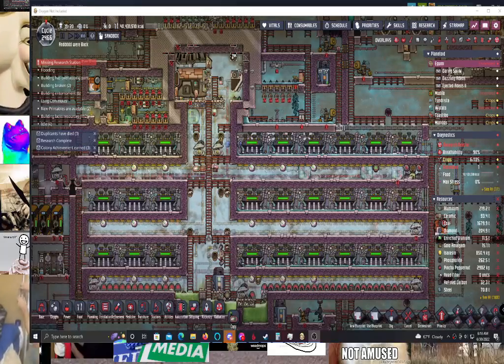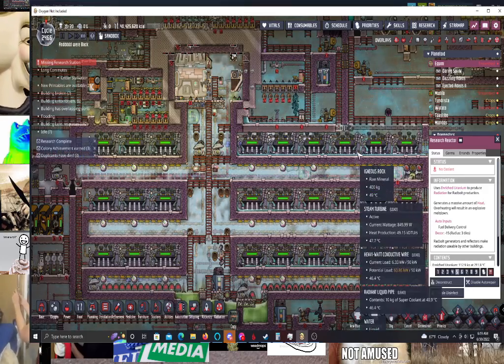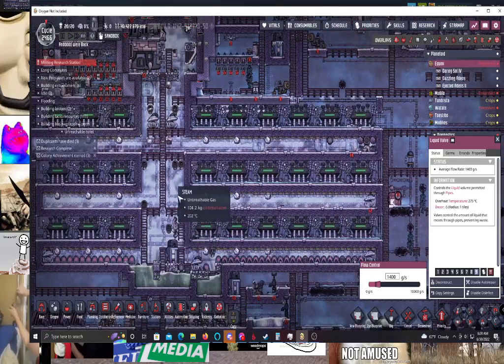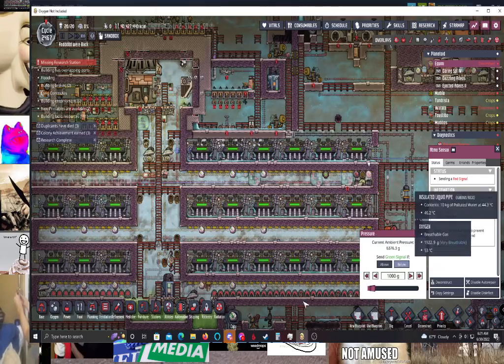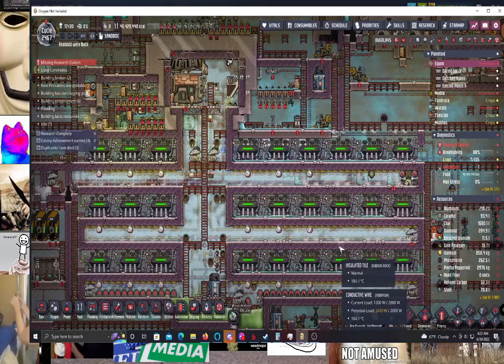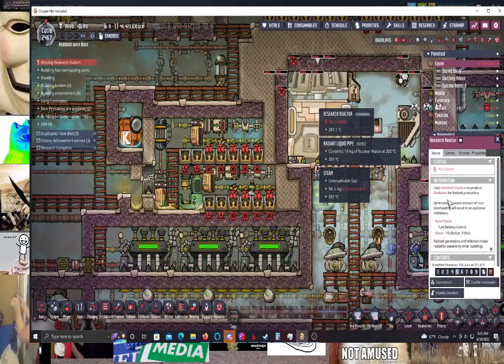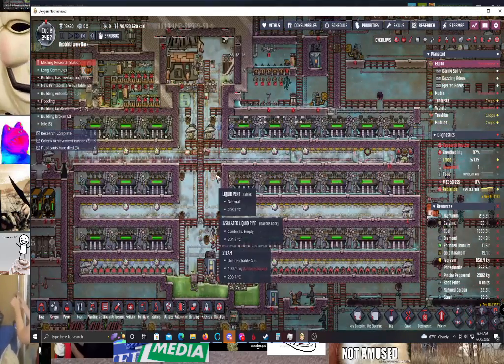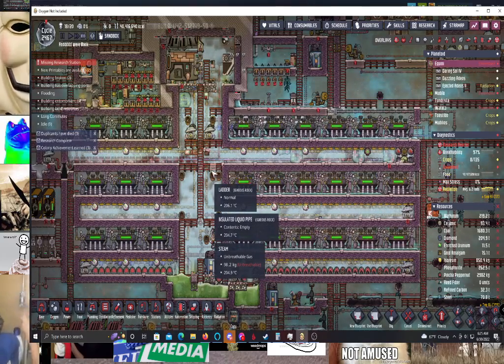MAD SCIENTIST REACTOR OPERATOR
STABLE REACTOR RUNNING 27 GENERATORS AT FULL POWER